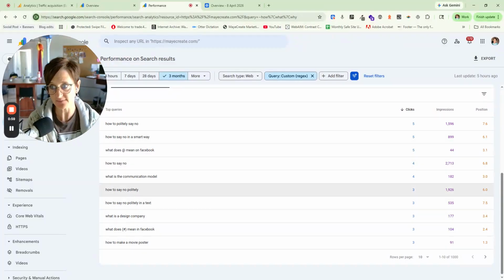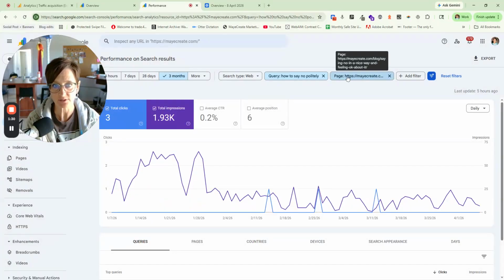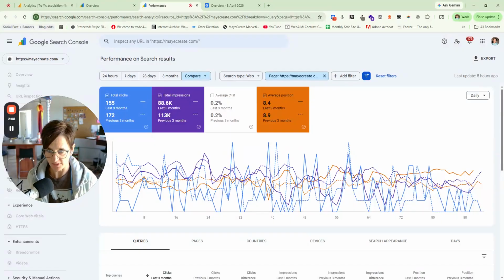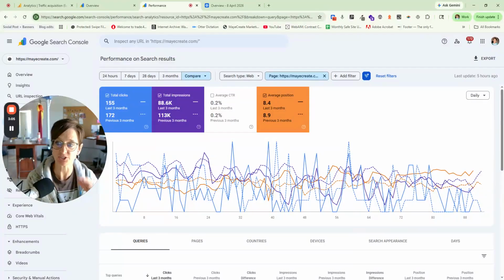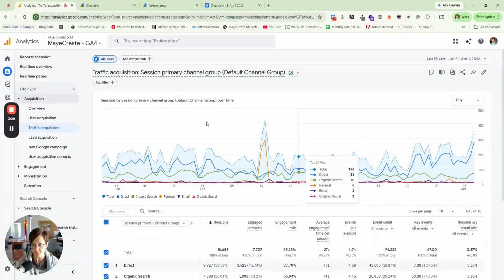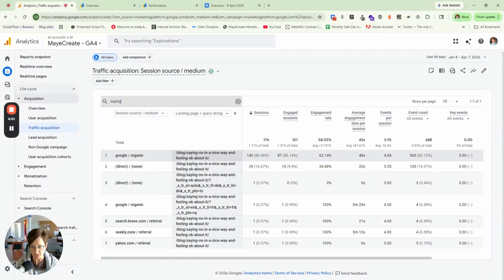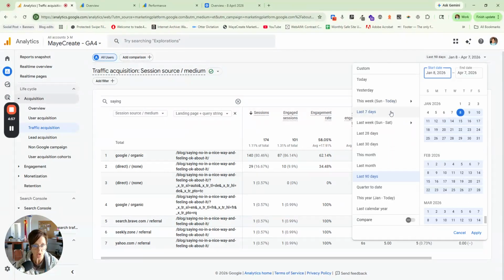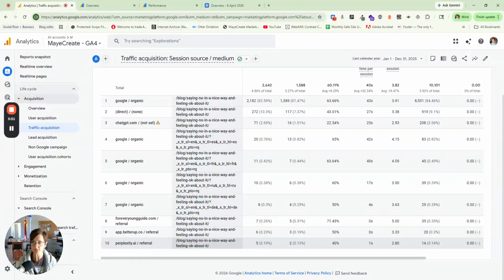How to Use Google Search Console and GA4 Together to Find AI Overview Traffic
Wondering if your pages are showing up in Google AI Overviews or being referenced in AI tools like ChatGPT? In this video Monica walks through how to cross-reference Google Search Console and Google Analytics 4 to build a solid case — even without a dedicated AI tracking tool.

You'll learn how to:
✅ Spot the click/impression pattern that suggests a page is showing in AI Overviews
✅ Use a comparison date range in Search Console to see trends over time
✅ Jump from Search Console into GA4 to confirm AI referral traffic
✅ Put both pieces of data together to assess whether a page is being cited in AI

This is part of a three-part series on tracking AI search visibility using tools you already have.